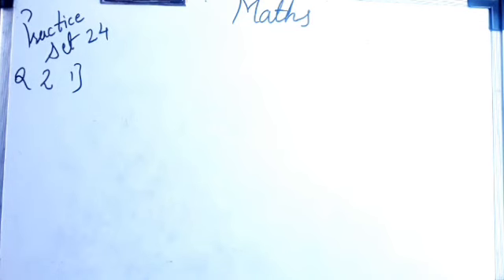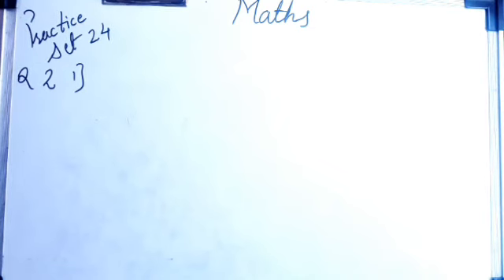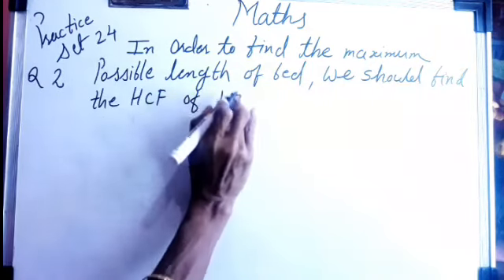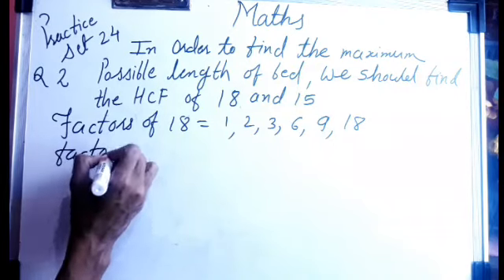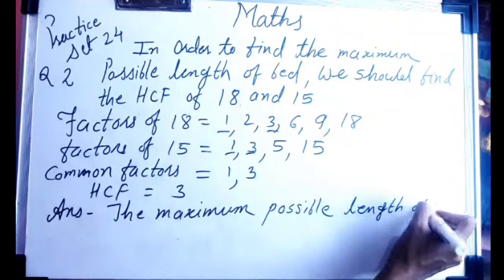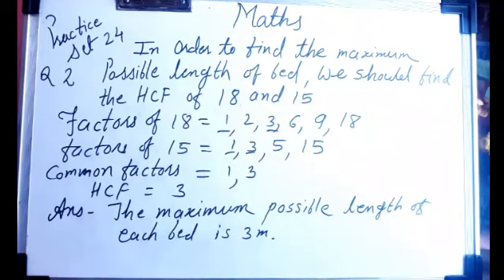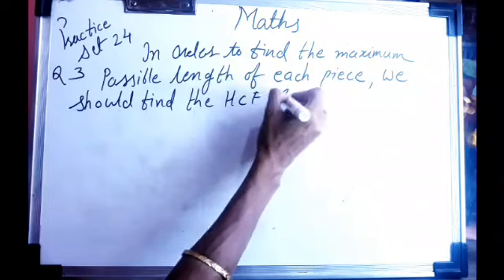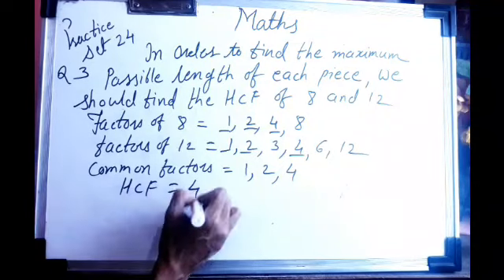Maths HCF-LCM Video No. 6